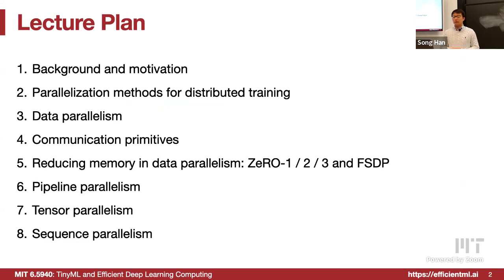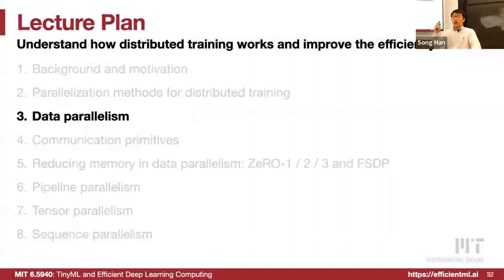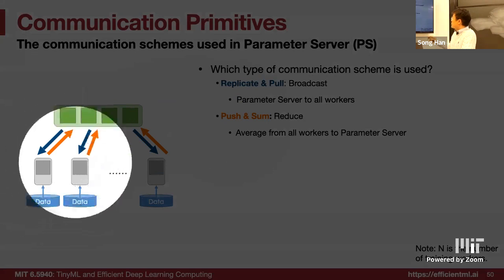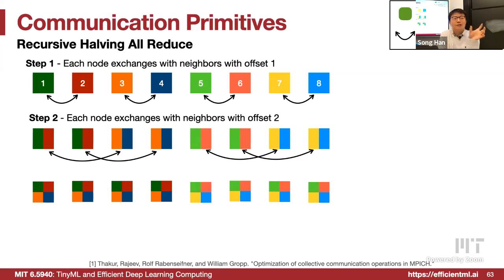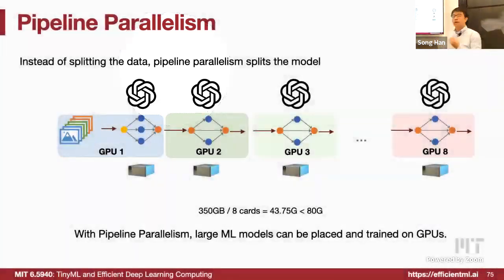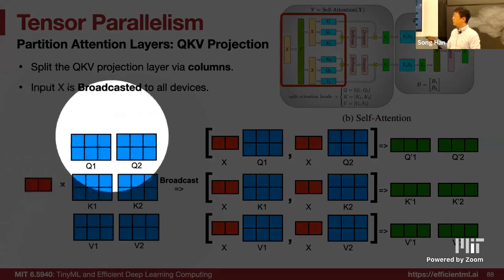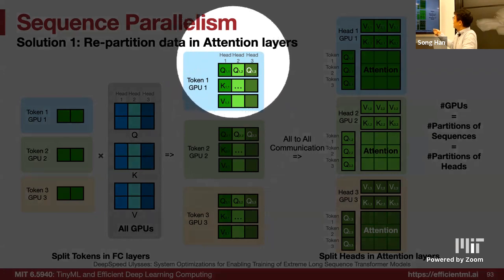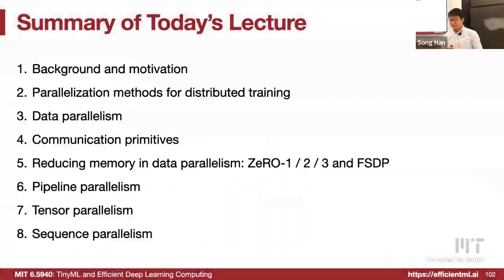EfficientML.ai Lecture 19 - Distributed Training Part 1 (Zoom Recording) (MIT 6.5940, Fall 2024)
Lecture 19: Distributed Training Part 1
Instructor: Prof. Song Han
Outline:
- Background and motivation
- Parallelization methods for distributed training
- Data parallelism
- Communication primitives
- Reducing memory in data parallelism: ZeRO-1 / 2/ 3 and FSDP
- Pipeline parallelism
- Tensor parallelism
- Sequence parallelism